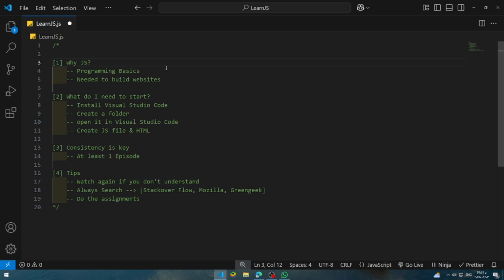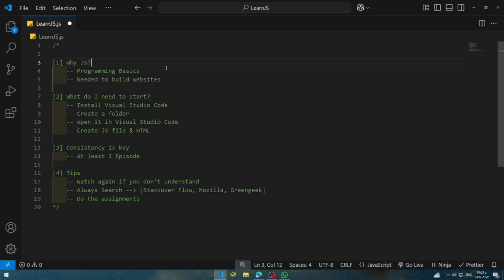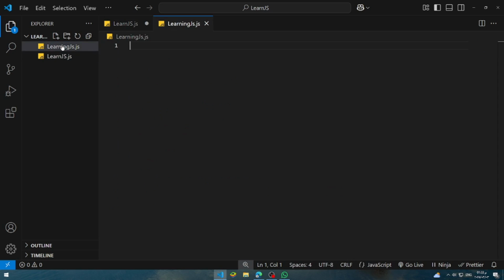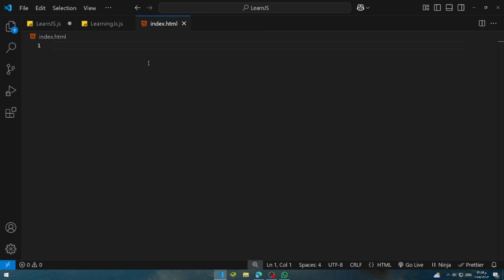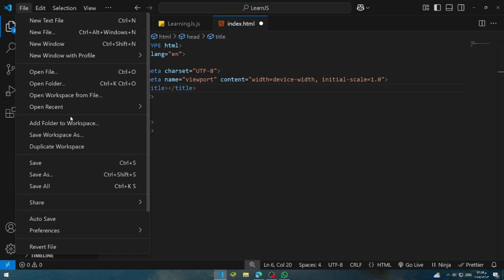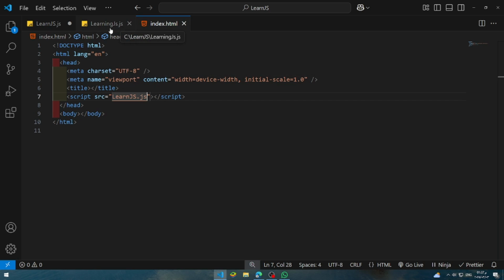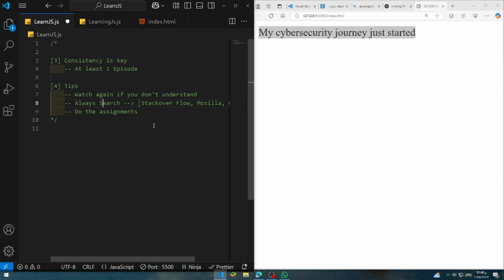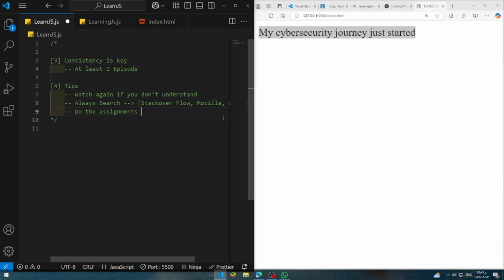JavaScript Tutorial for Beginners 2025 - Your First Step into Programming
Welcome to the first video of our JavaScript course! 🚀 In this video, you'll get an introduction to JavaScript from zero! This is the perfect place to start if you're a beginner and want to learn JavaScript easily.

Why should you learn JavaScript?

What you can do with JavaScript

00:00 - JavaScript course introduction and learning tips
02:29 - Create folder for cyber security journey
03:14 - Open Learn GS folder, create HTML file
03:44 - HTML learning tips and resources
04:19 - Creating and uploading HTML page
04:56 - Creating folder in Visual Studio
05:18 - Open folder, create file, GS Fine
05:38 - Link GS to HTML, write script, install Live Server
06:55 - Cyber security journey with writing and control
07:58 - Short review time for TV shows
08:12 - Long course for JavaScript learning success
09:03 - Always search, always search, always search
09:30 - Search for problems on Stack Overflow, Mozilla, Green Geek
09:58 - Web development in web domains trusted websites, techniques, learning
11:58 - Guest start for free course
12:33 - patience, obey rules, see Inshallah